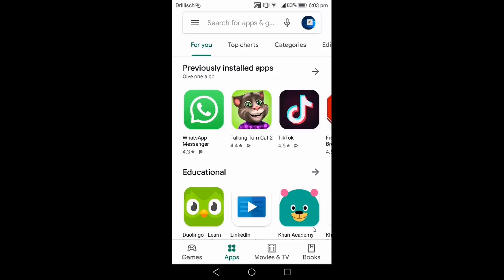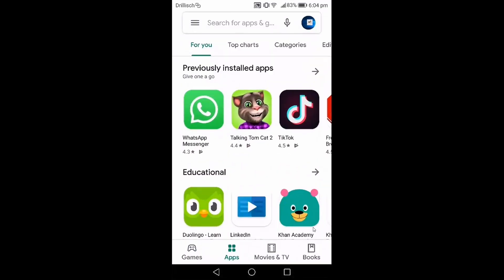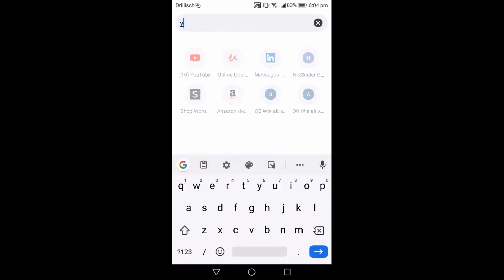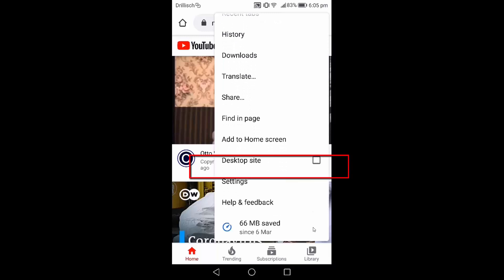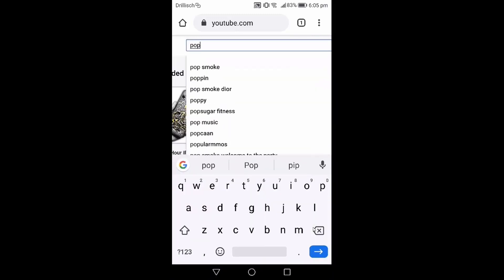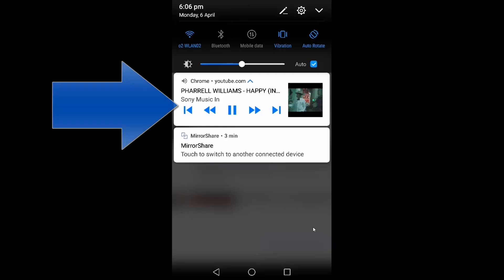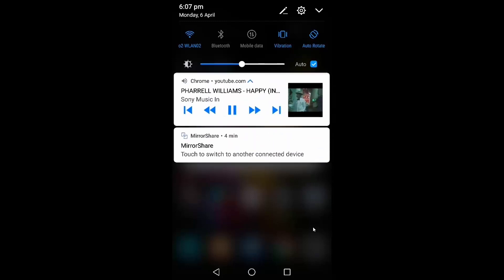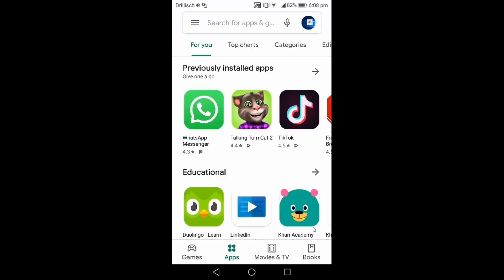How to Play YouTube Videos in Background on Android and iOS (No Additional App)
In this video How to play YouTube in background in android in A simple way. So let us see How to Play YouTube Videos in the Background on Your Phone without any extra app.